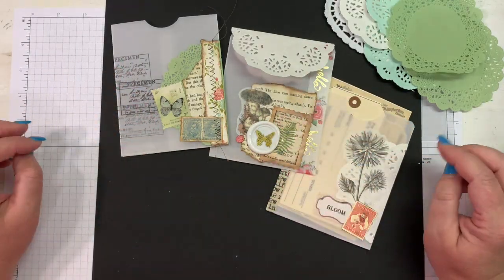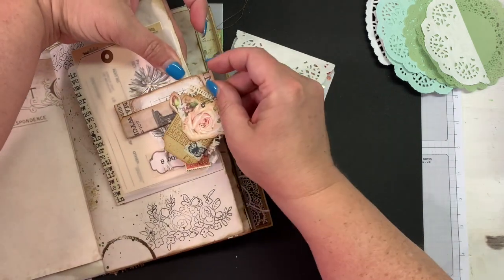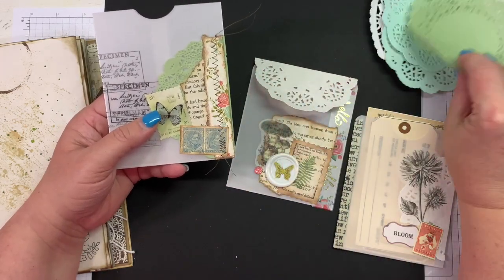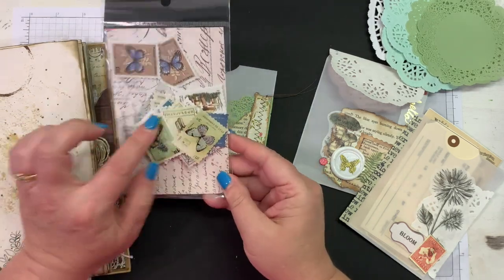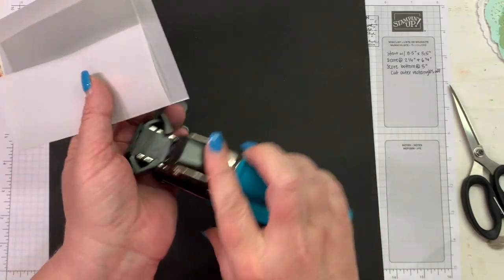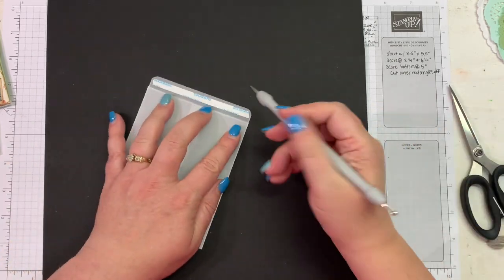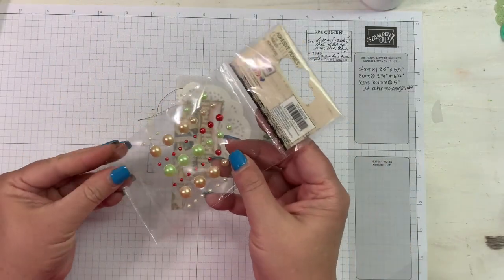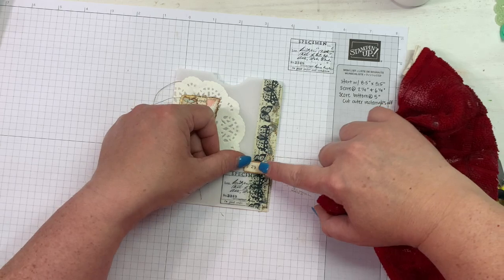DIY VELLUM POCKETS WITH DOILY ACCENTS | JUNK JOURNALS & PLANNERS | TUTORIAL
mecraftyscrapper @MelinaPylant These little pockets are so easy to make and can be used in so many ways! Great for ephemera and planner stickers!

SWME
c/o Melina Pylant
5211 County Road 1435

* Mom's YT:  @Scrapbooking With ME Crafts

Products I frequently use in my videos:
Art Glitter Glue and Sugarbelle bottles I use (easy squeeze for liquid adhesive)